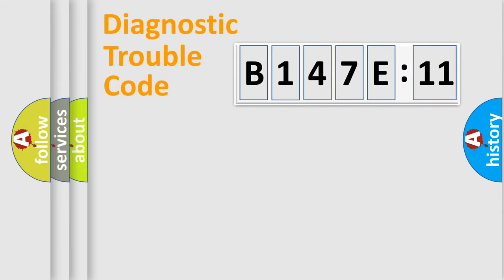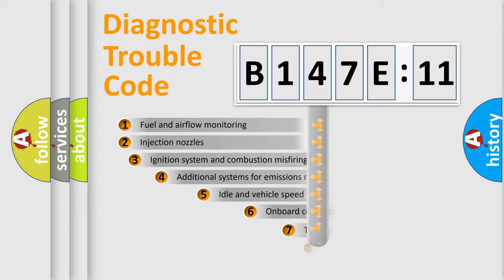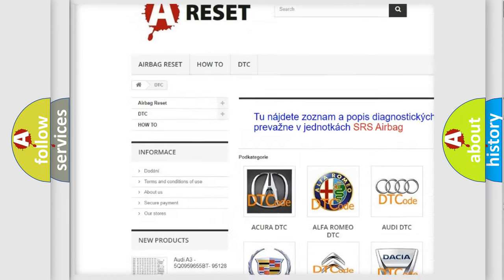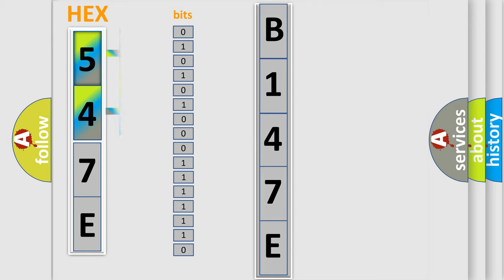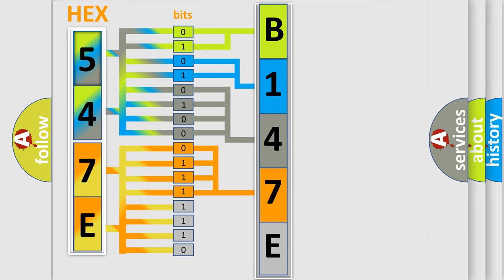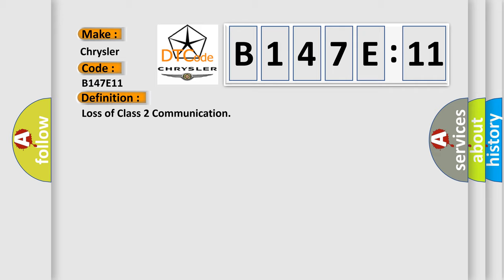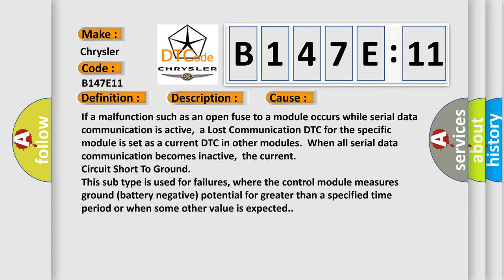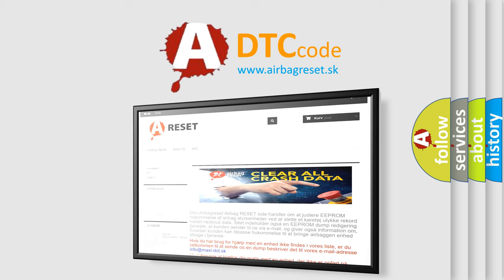DTC Chrysler B147E-11 Short Explanation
Contents:
0:21 Basic DTC analysis according to OBD2 protocol standard.
1:48 Insight into programming
2:58 A diagnostically understandable description of the Diagnostic Trouble Code
3:05 Basic error definition

Make:
Chrysler
Code:
B147E 11
Definition:
Loss of Class 2 Communication
Description:
Voltage supplied to the module is in the normal operating voltage range of 9-16 volts.Diagnostic trouble codes U1300, U1301, and U1305 do not have a current status.The module operation or the vehicle power mode requires serial data communicati
Cause:
If a malfunction such as an open fuse to a module occurs while serial data communication is active,a Lost Communication DTC for the specific module is set as a current DTC in other modules.When all serial data communication becomes inactive,the current
Failure Type: